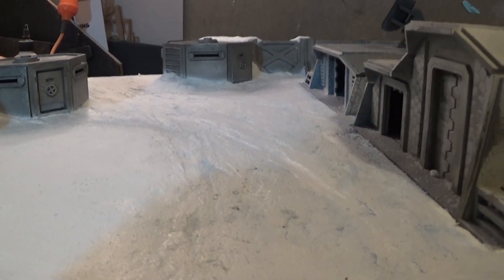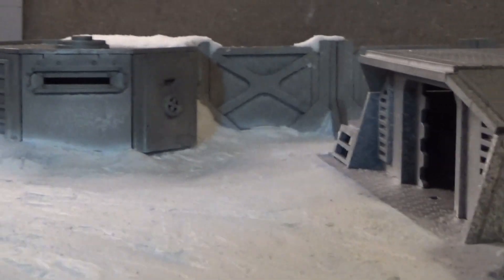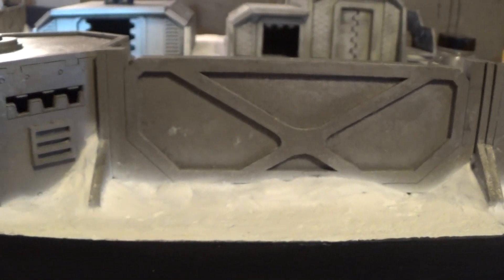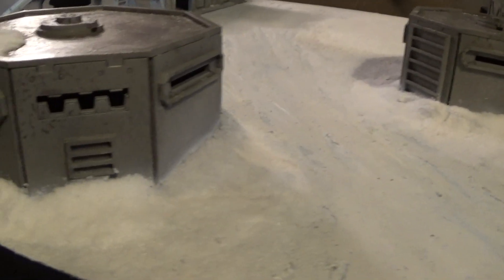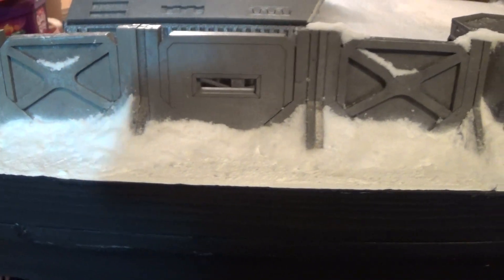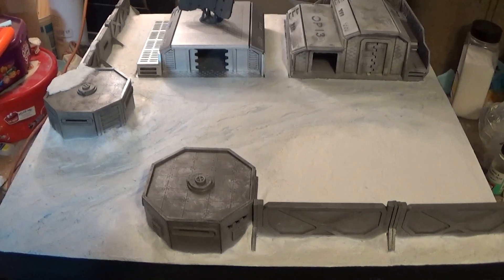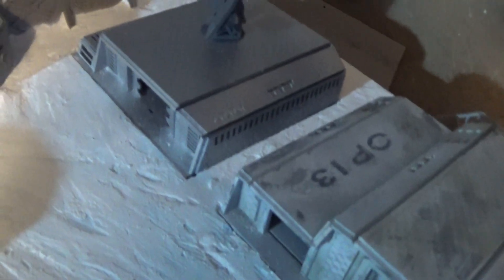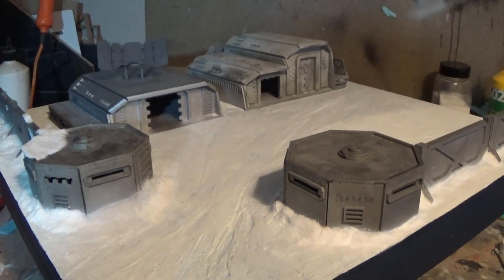Dark ops scfi terrain board update snow work